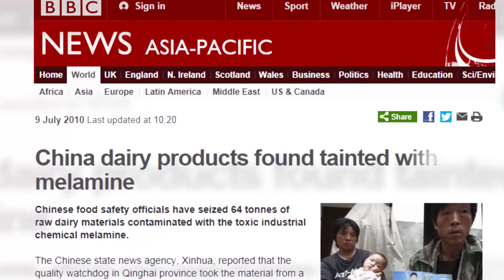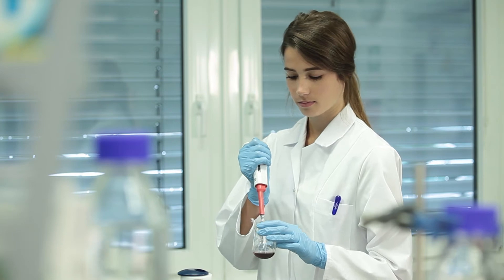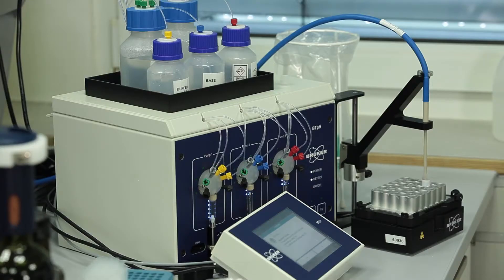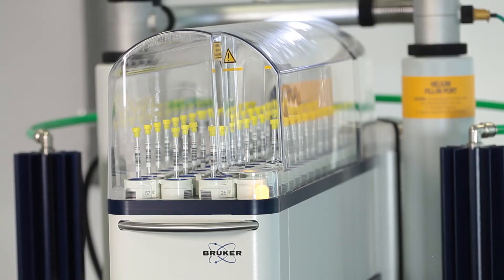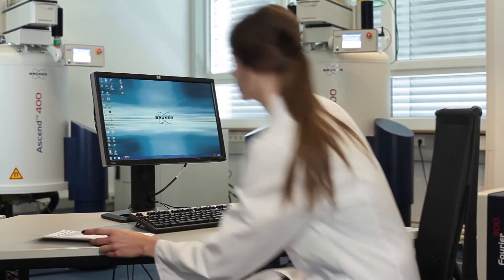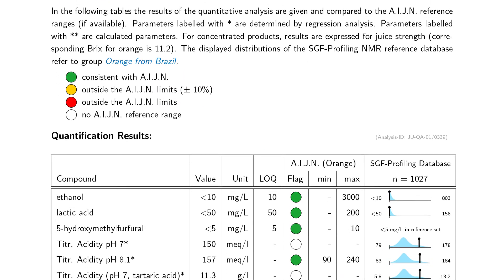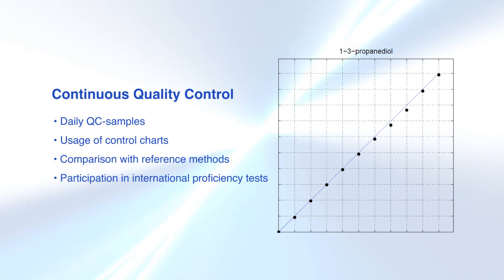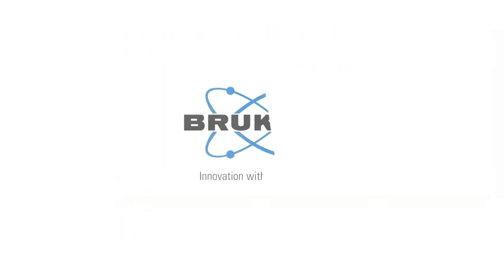NMR based fully automated FoodScreener (Food Analysis)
Fully automated push-button NMR solution including evaluation and reporting based on 400 MHz for the analysis of juice, wine and honey.